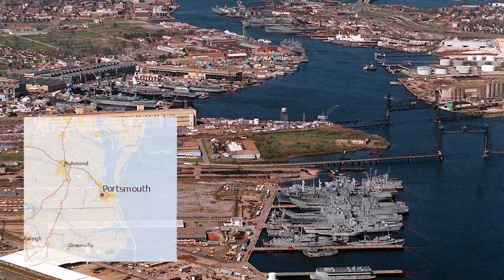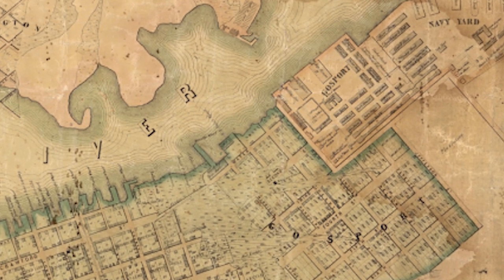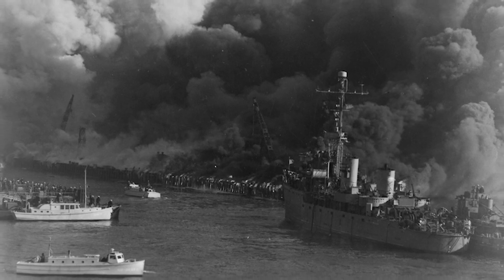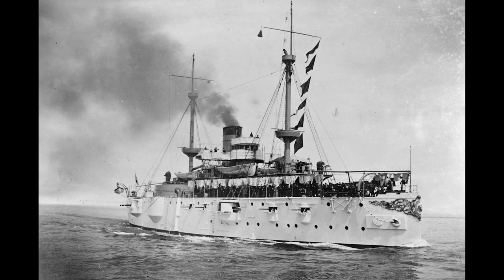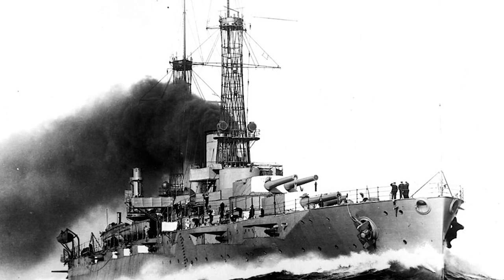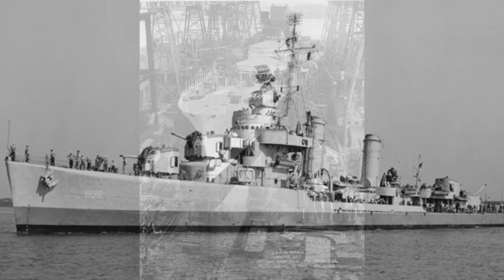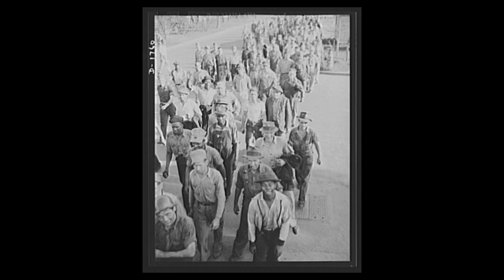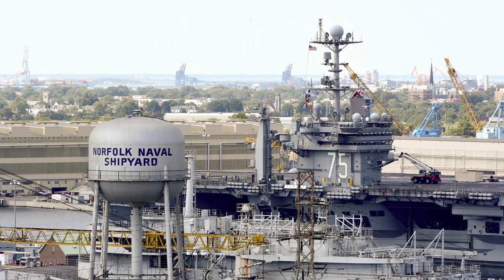Hampton Roads During World War II: Norfolk Naval Shipyard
Norfolk Naval Shipyard hit its peak in production, upgrade, and repair service during World War II. From January 1, 1940, until the end of the war in 1945, over 100 new ships were constructed at Norfolk Naval Shipyard. Learn more about this important shipyard and its affect on Hampton Roads in this short profile video.

All videos were written, directed, and produced by staff at the Hampton Roads Naval Museum.